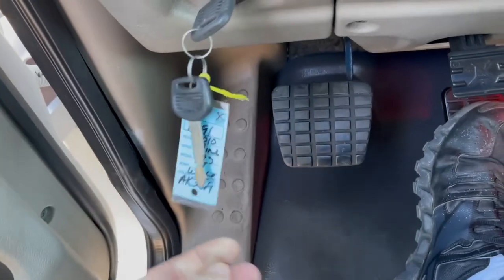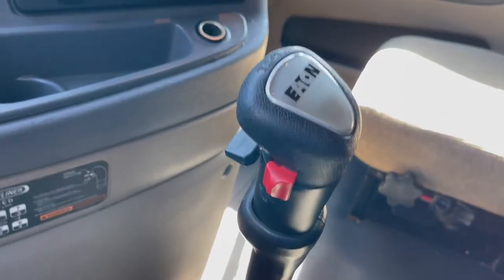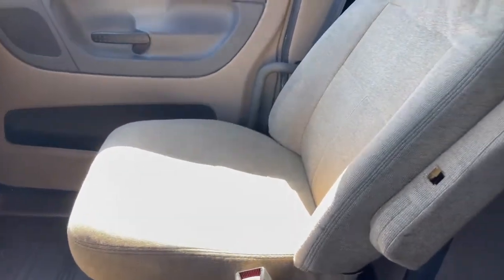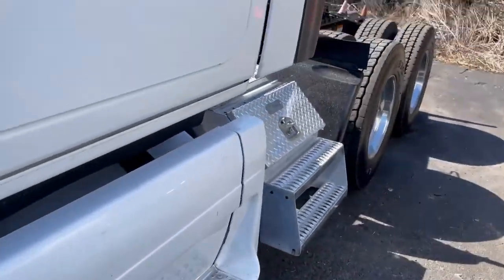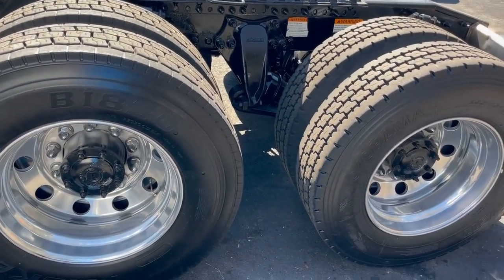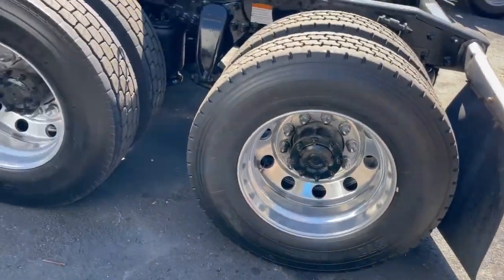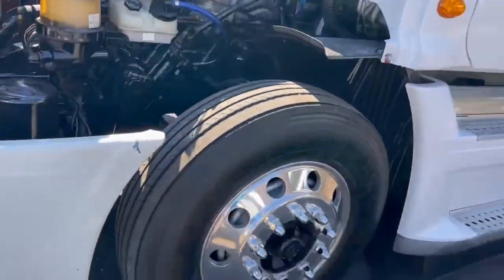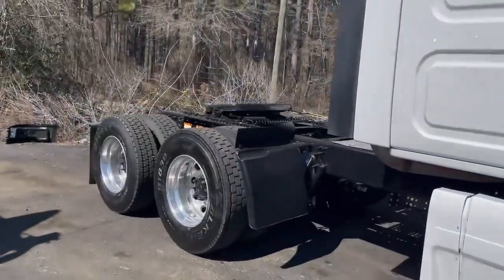2010 FREIGHTLINER CASCADIA 125 For Sale